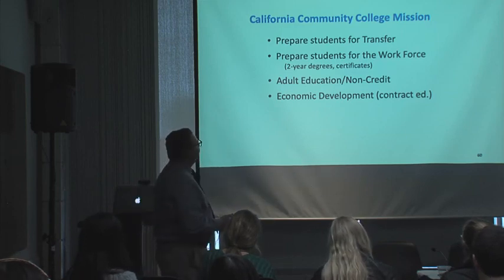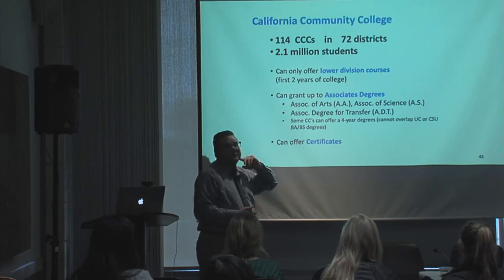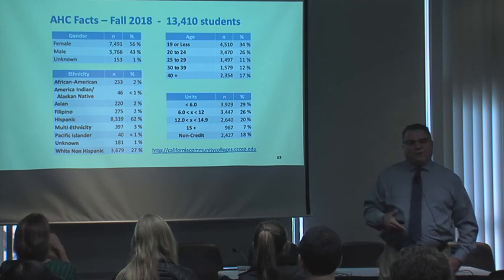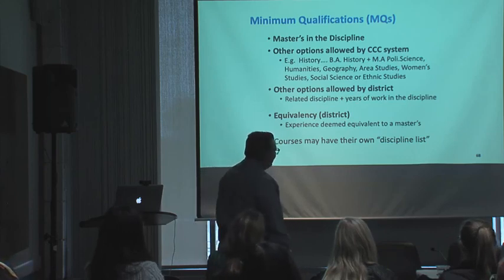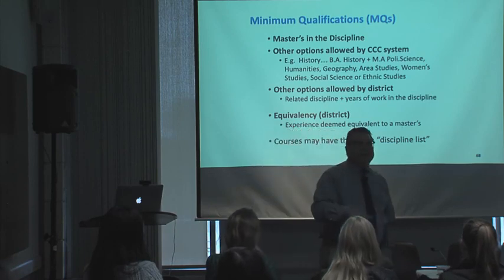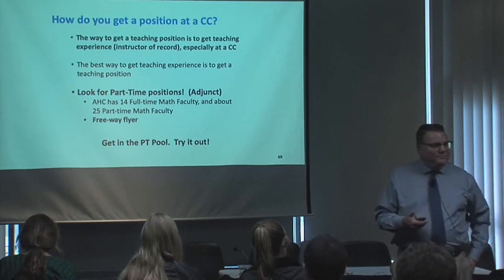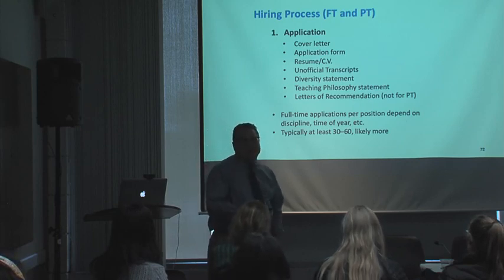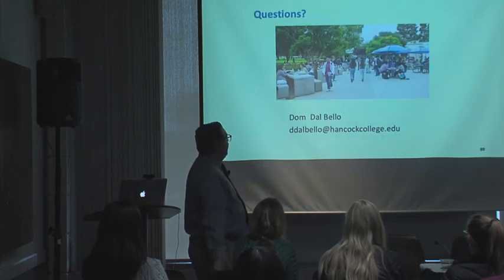Professor Dominic Dal Bello - Community College - What We Do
A presentation given at the Graduate Student Teaching Symposium on April 26, 2019.